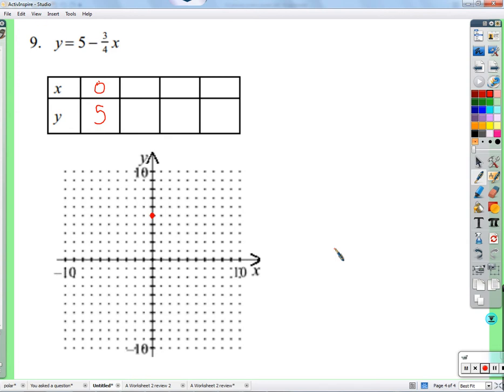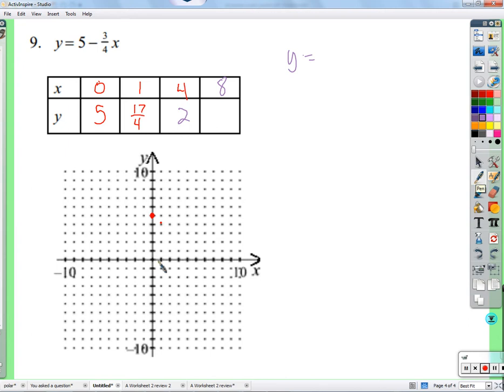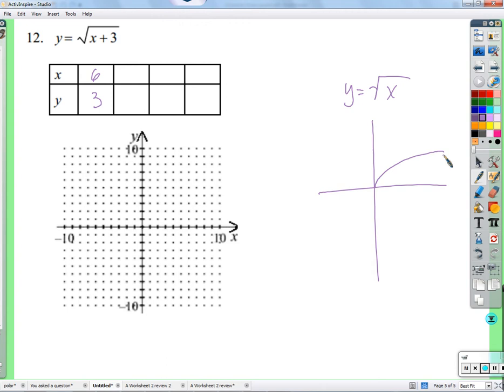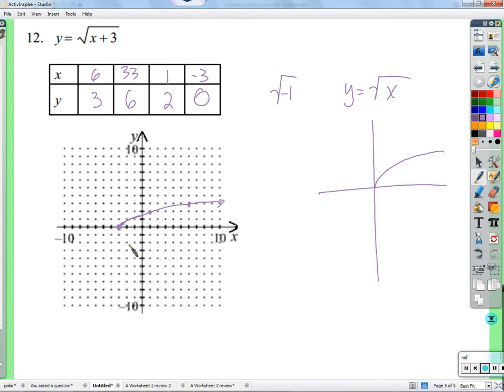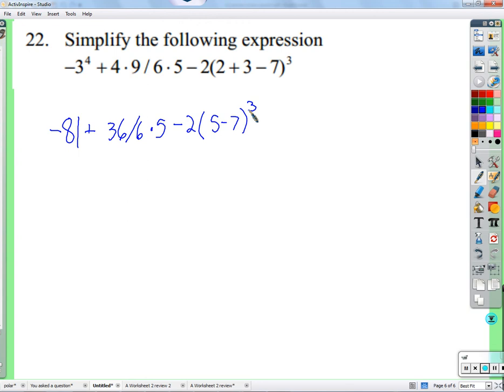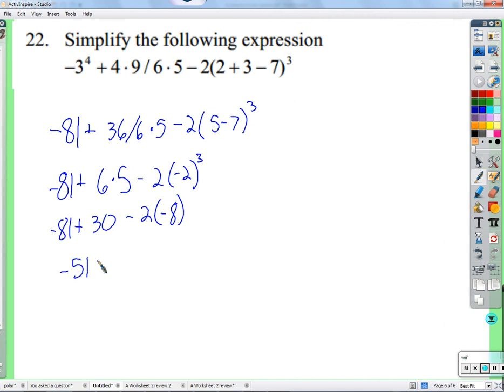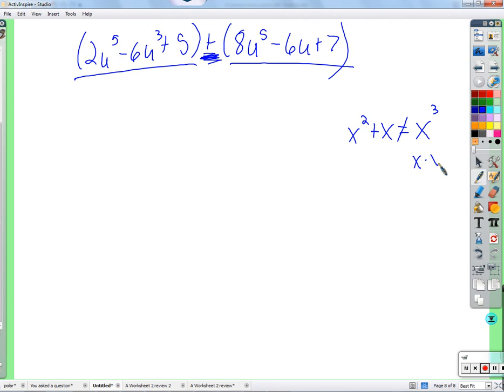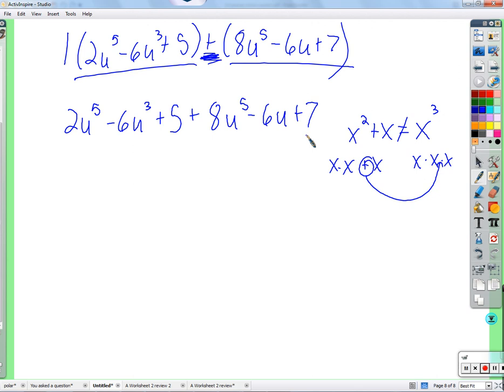Period 2: review before prerequisite test (9/19)